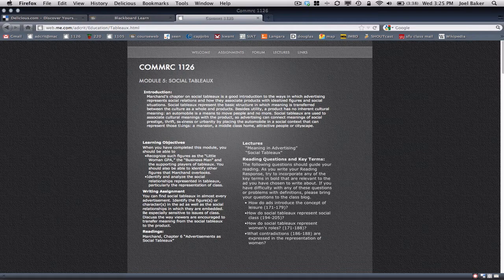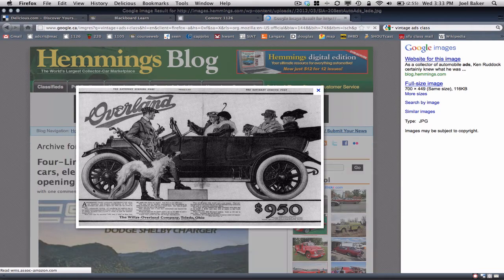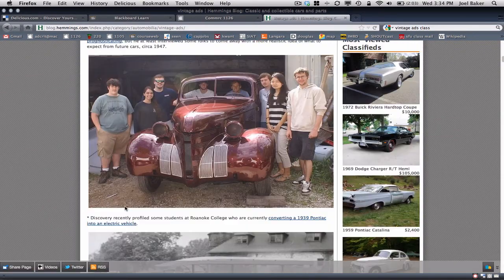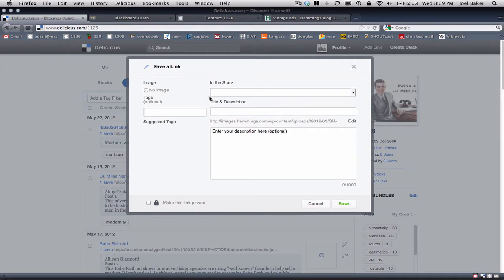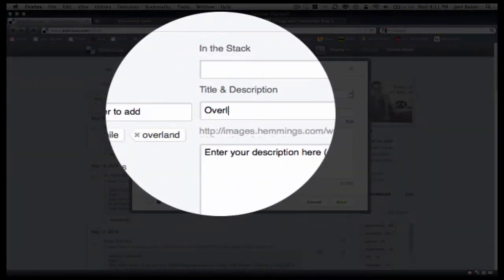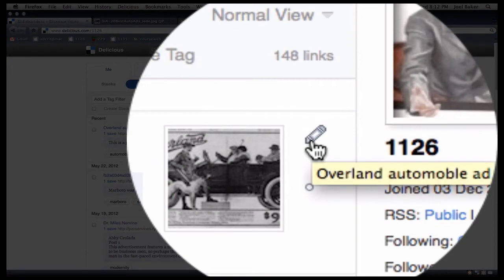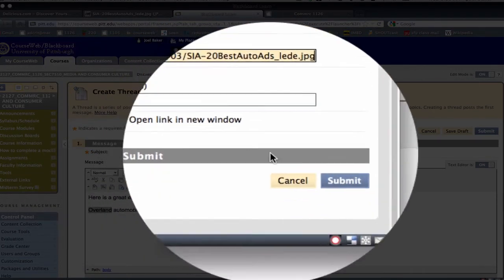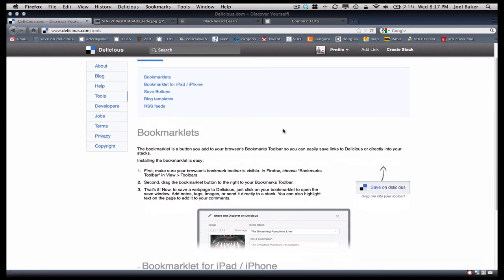COMMRC 1126 delicious.com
A screen capture lecture on posting to delicious